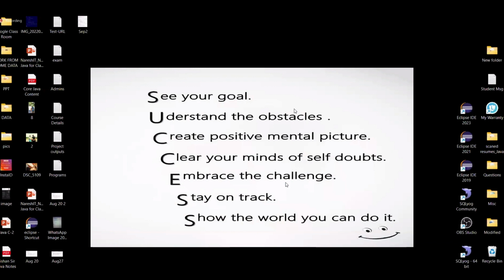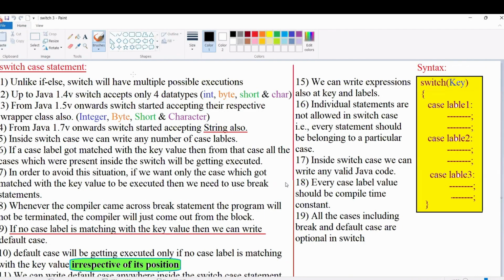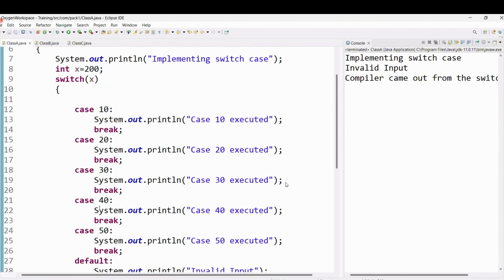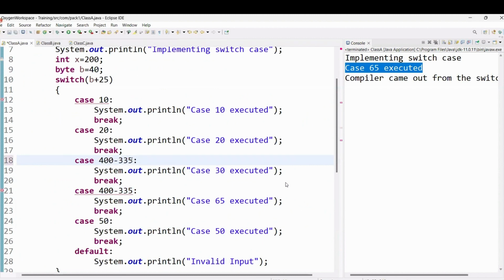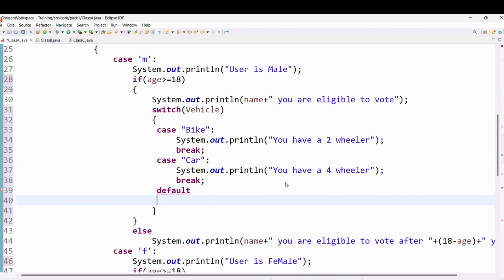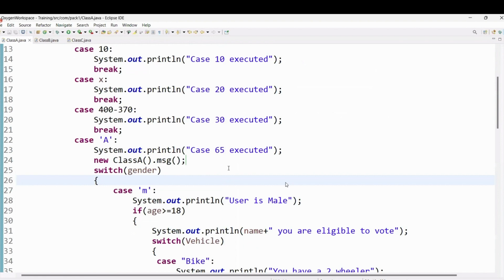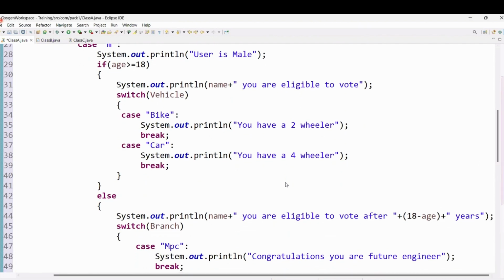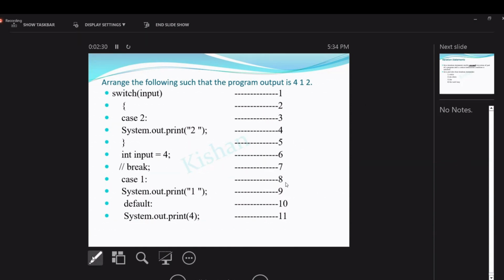switch case in condition statements - 5xtra